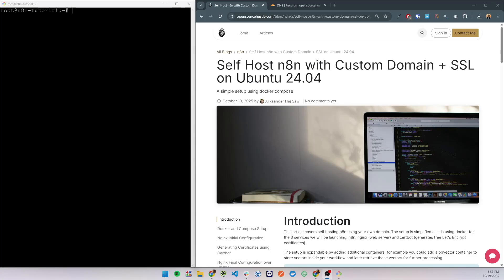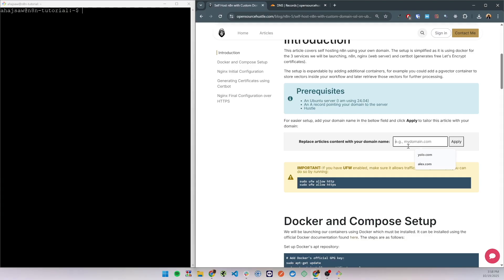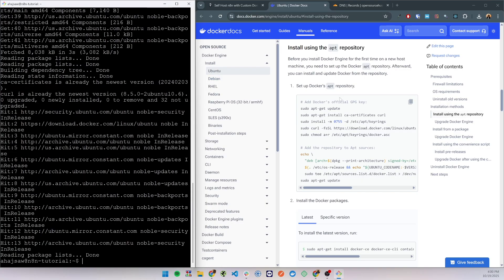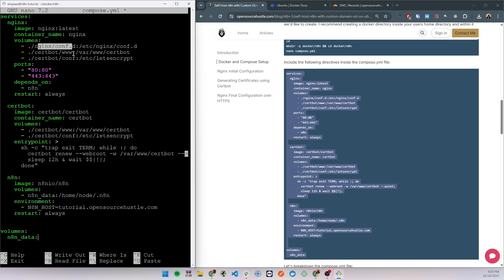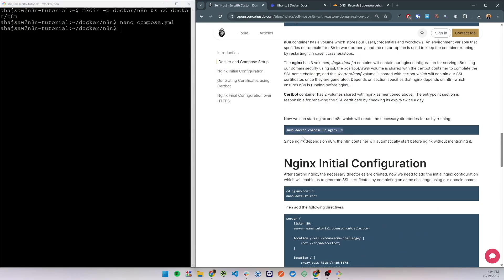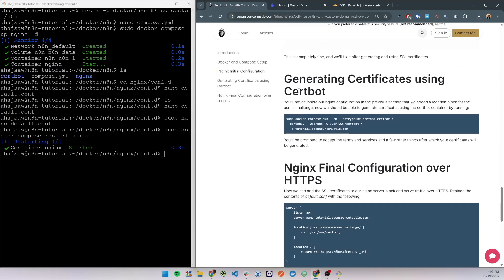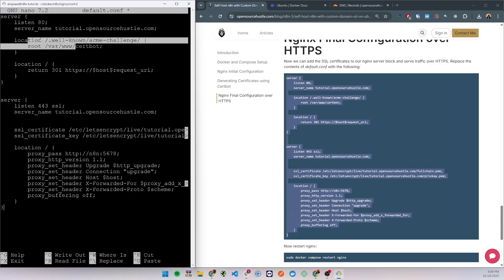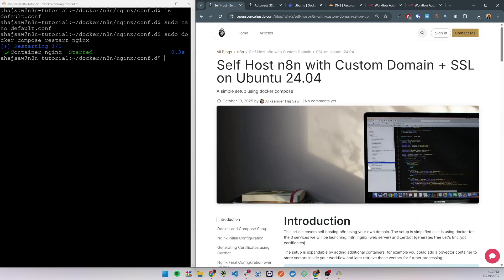Self Host n8n + Custom Domain + SSL Certificate on Ubuntu 24.04 Server Docker(nginx, certbot, n8n)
00:00 Introduction/Prerequisites
01:22 Docker installation
01:47 compose.yml setup
03:25 Initial nginx configuration
04:15 Generating certificates
04:30 Final nginx configuration
05:08 Accessing n8n over https
05:26 Monitor SSL

This video goes over self hosting an n8n instance with a custom domain over HTTPS. The setup includes 3 docker containers, nginx as a web server, n8n as the application, and certbot for generating and renewing certificates. The docker setup is convenient as you are able to extend it by adding additional containers/services, for example you can add a pgvector container, use it to store vectors and create a RAG chatbot.